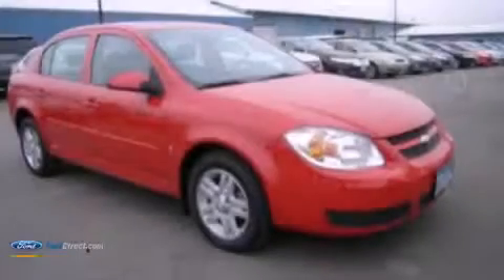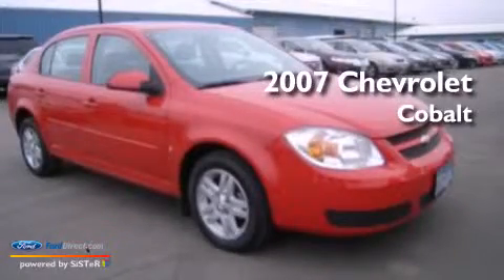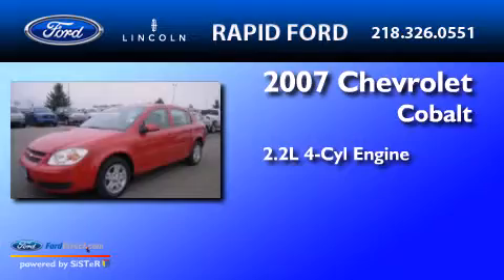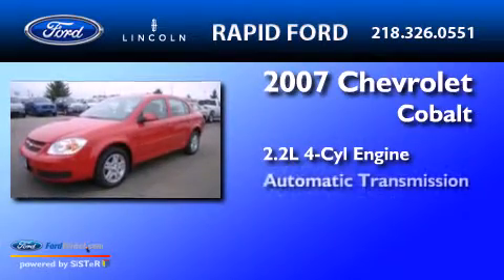2007 Chevrolet Cobalt Grand Rapids MI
We have been honored to serve the Grand Rapids MI area , we promise that your experience at our dealership will exceed your expectations ! Year : 2007 Make : Chevrolet Model : Cobalt Engine : 2.2L I4 16V MPFI DOHC Trans .